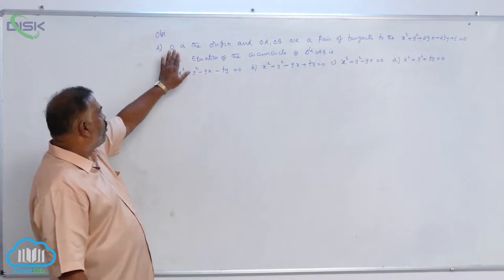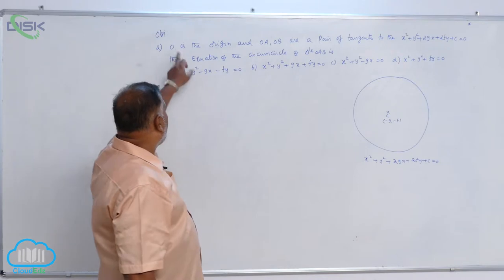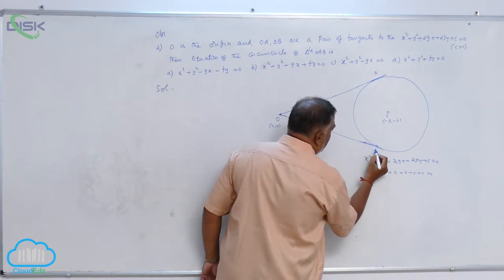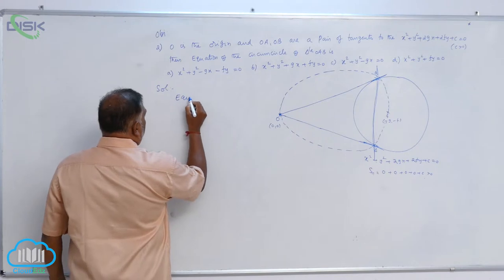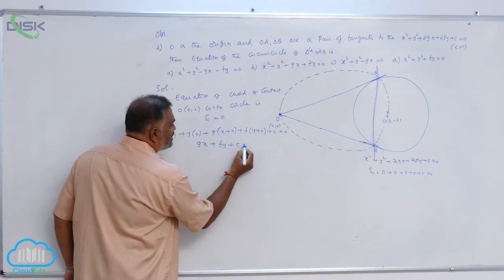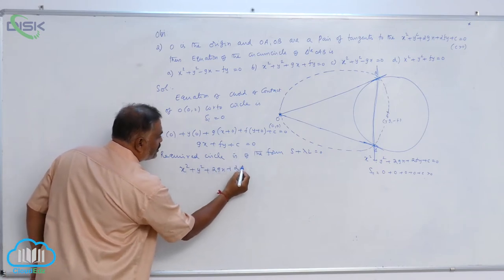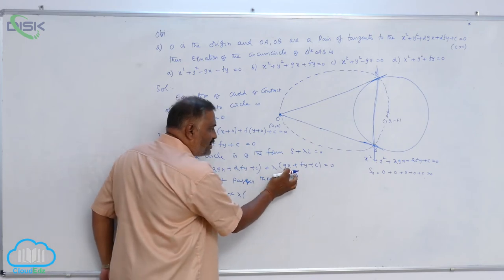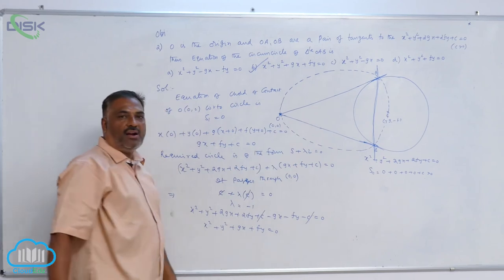Eq of a circle, standard form, centre and radius || Equation of circum circle || Disk Telangana